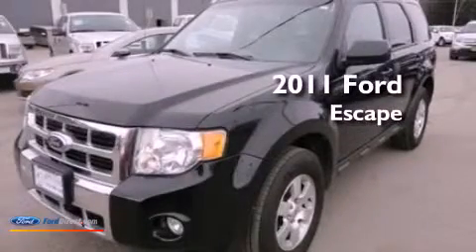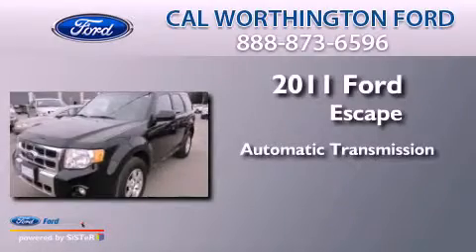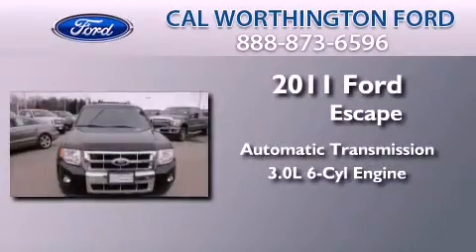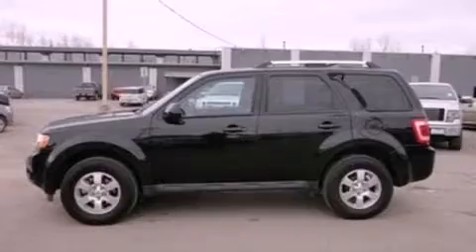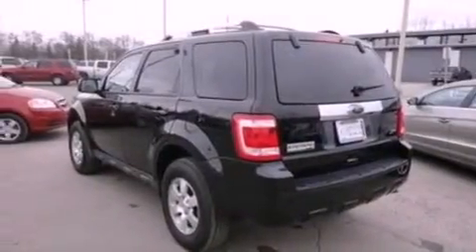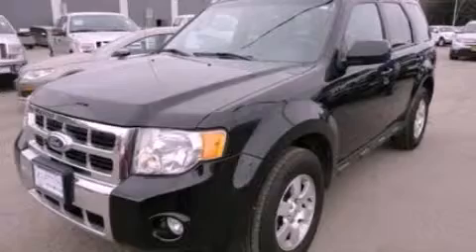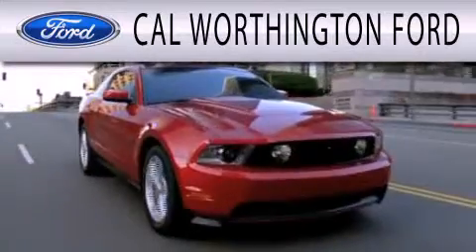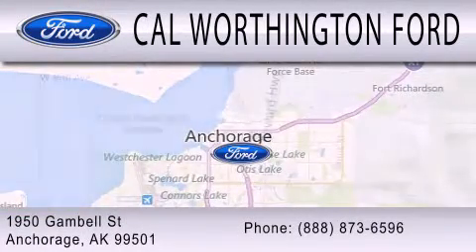2011 FORD ESCAPE Anchorage AK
Year : 2011
 Make : FORD
 Model : ESCAPE
 Engine : 3.0L V6 24V MPFI DOHC FLEXIBLE FUEL
 Trans . : 6-SPEED AUTOMATIC
 Exterior : BLACK
 Miles : 42,843

 Stock : P9731